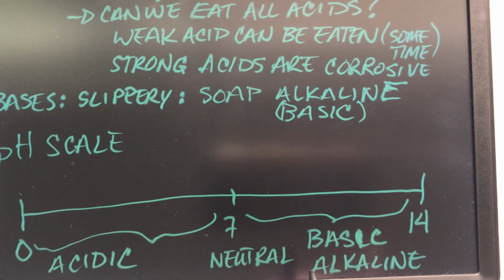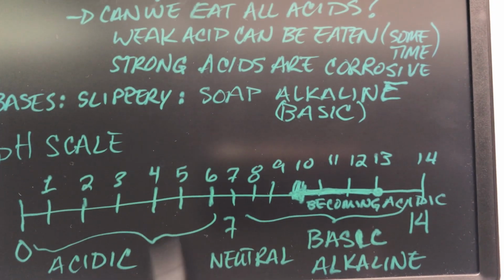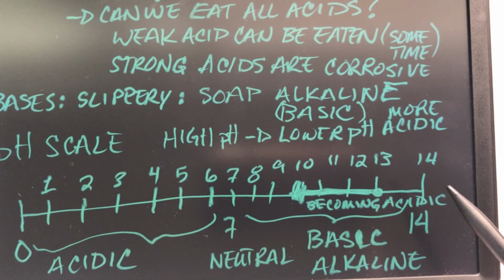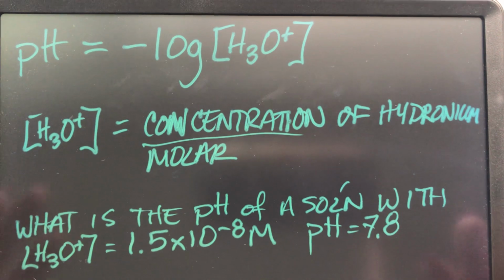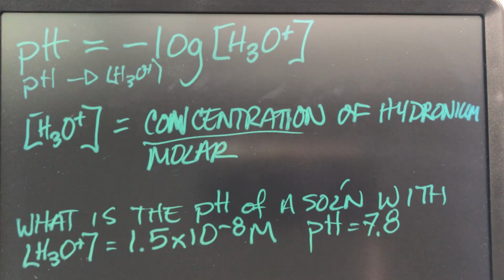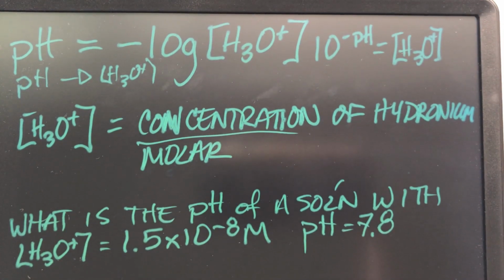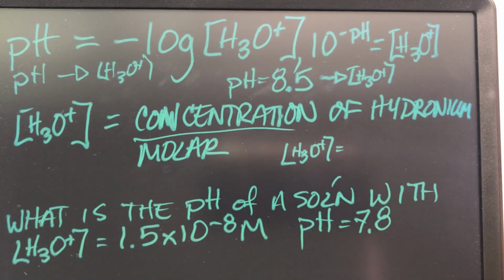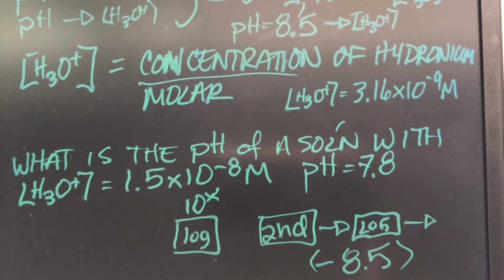57 - Chem 100 - Chapter 10 - Acids and Bases - Part 4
pH Scale – acidic, basic, neutral: Start – 3:10 mins
pH calculations (Conc to pH): 3:10 – 9:00 mins
pH to Concentration calculation: 9:00 – 10:15 mins
Talkie talkie: 10:15 - End